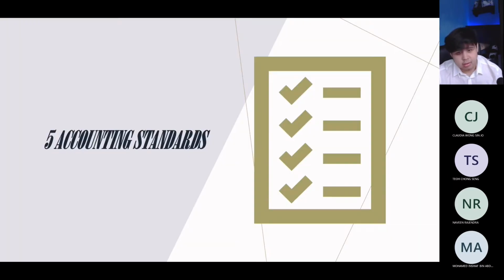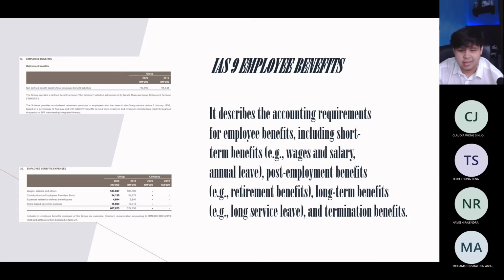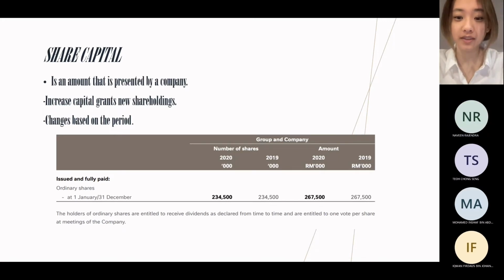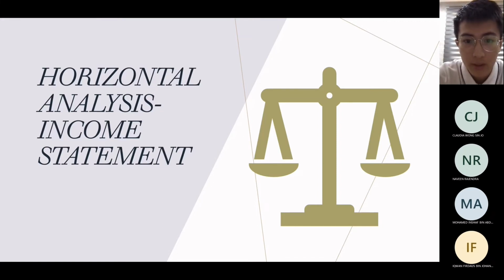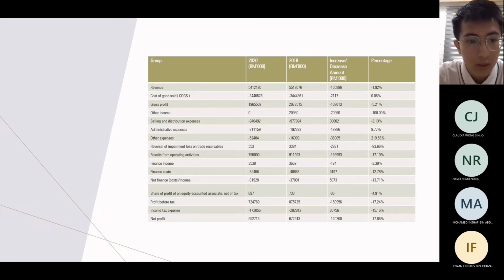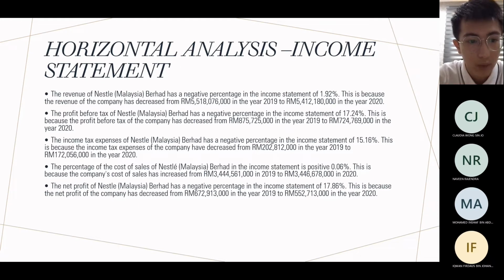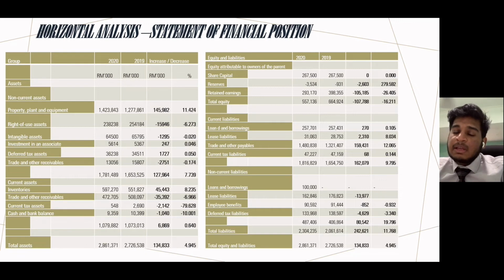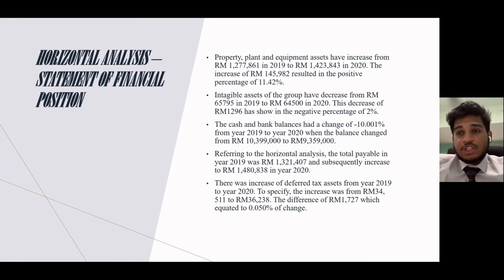FA4013 Group Presentation (Group 4 Nestle)